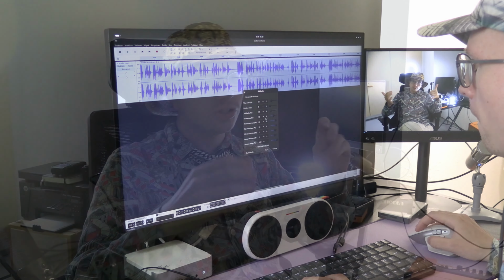STUDIO MONITORS and FINDING the ACCURATE linux SOUND with the RIGHT AUDIO INTERFACE.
Accurate sound in your studio matters for content creation. Opting for the right speakers and the interface to attach them with to the computer can be a difficult decision making process.

Here’s some tips and specs to take into consideration when choosing the right speakers for the battlestation setup.